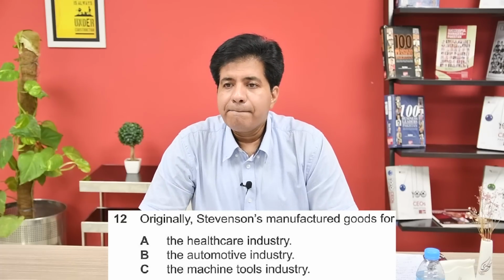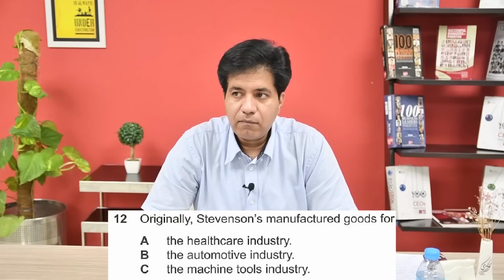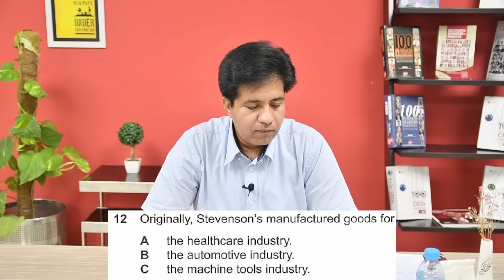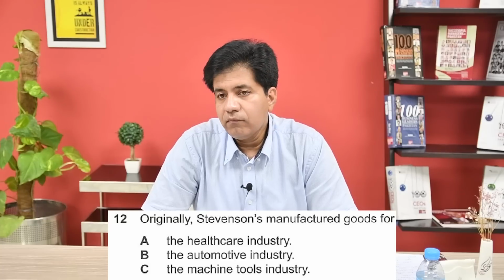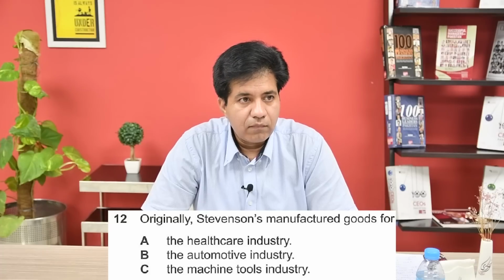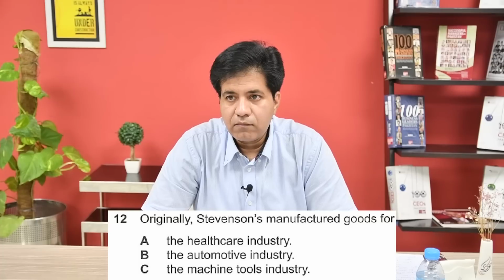IELTS LISTENING 8 BAND TECHNIQUES BY ASAD YAQUB